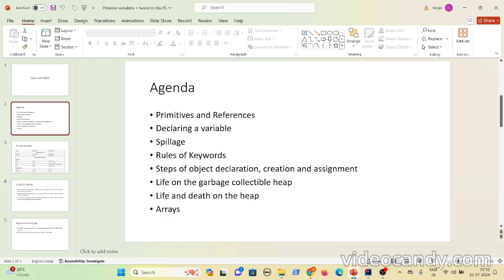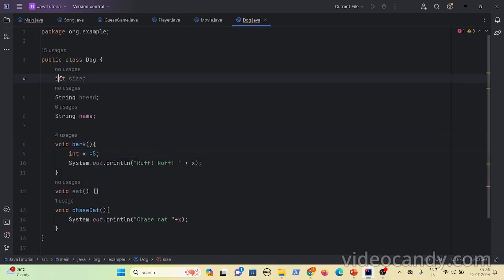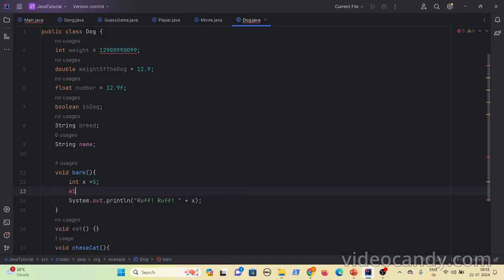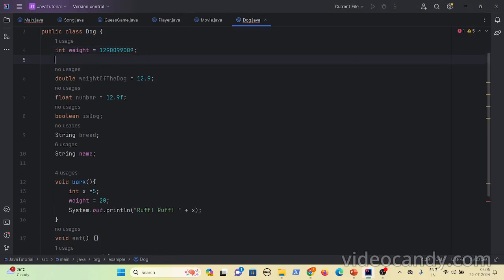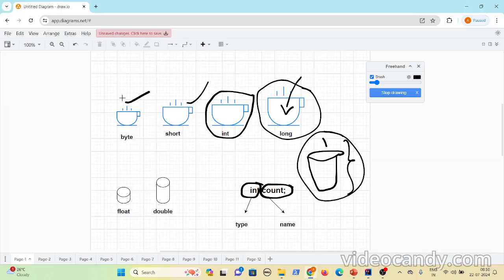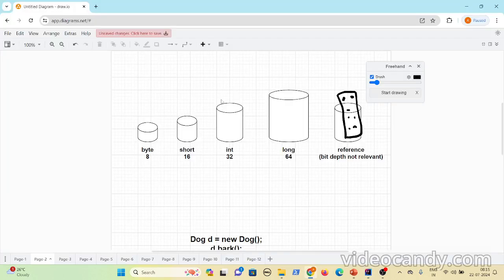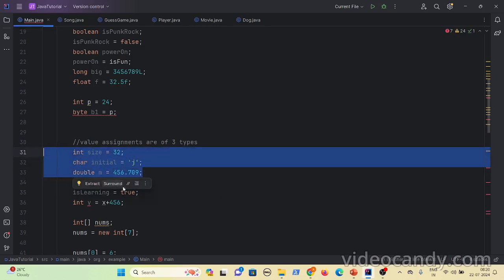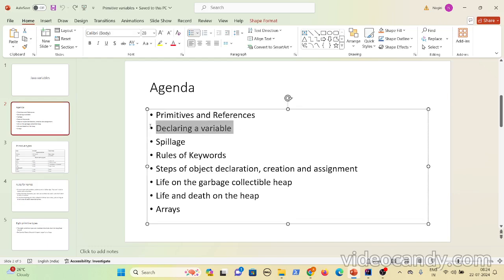Java Primitive Variables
This video talks about:
1) Kinds of variables such as Instance Variables (Class level variables) and Method Variables (Local variables)
2) Primitive variables and Reference variables
3) Different types of Primitive variables
4) Ranges and types of Primitive variables
5) Variable declaration and assignment.